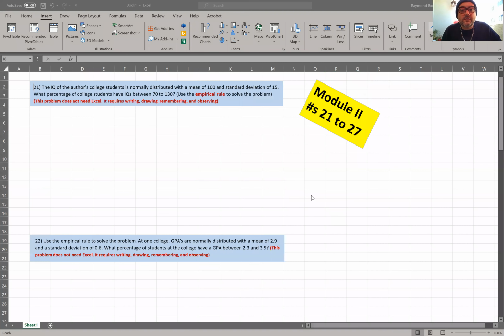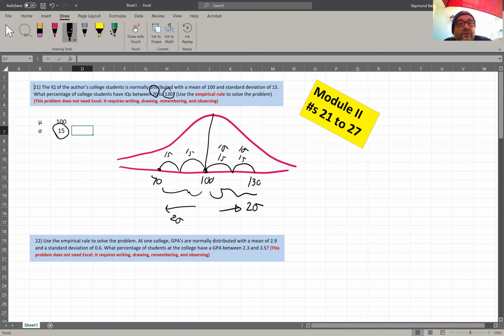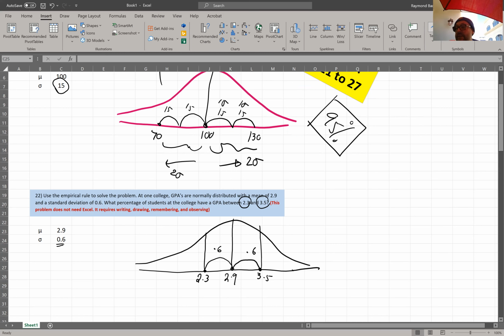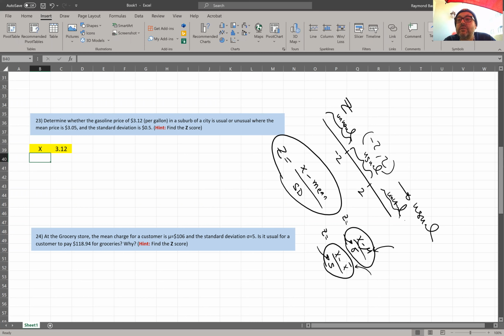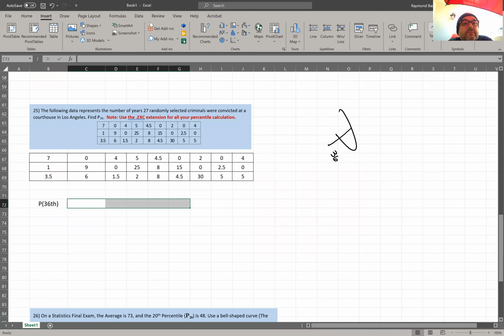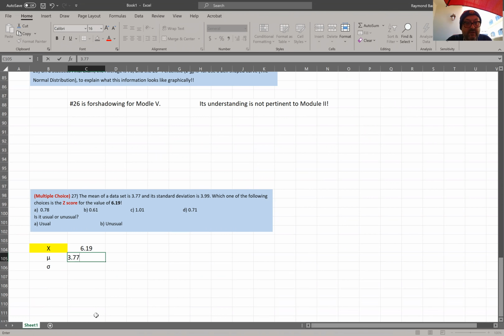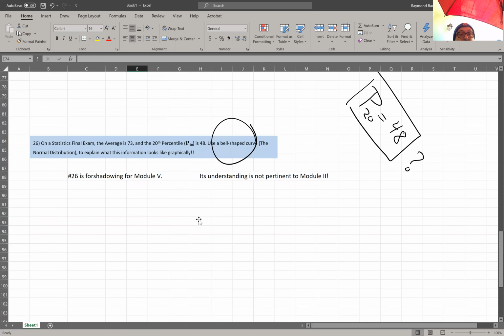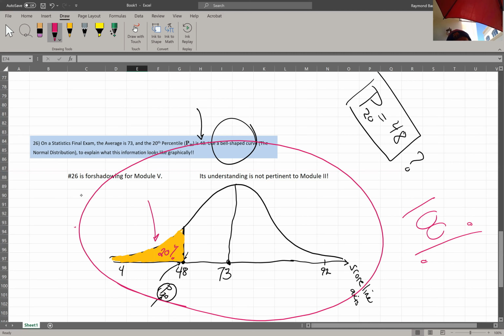Module II Prob 21 to 27 SOL Video